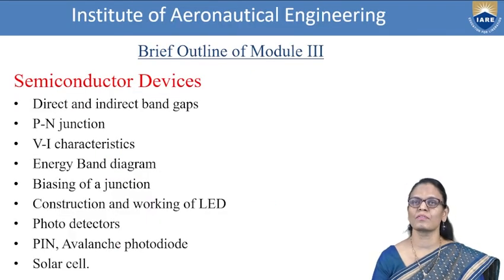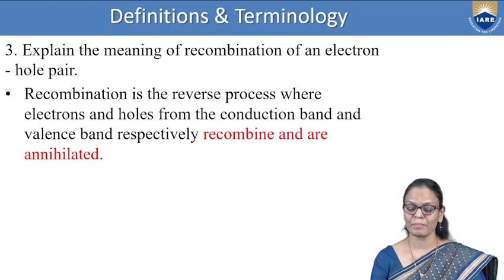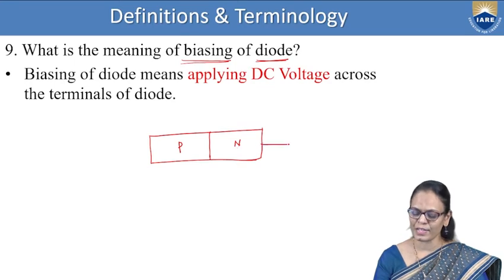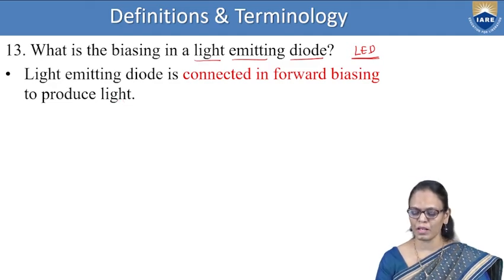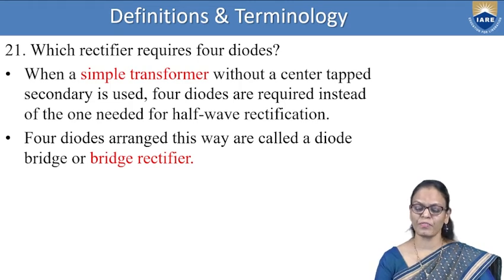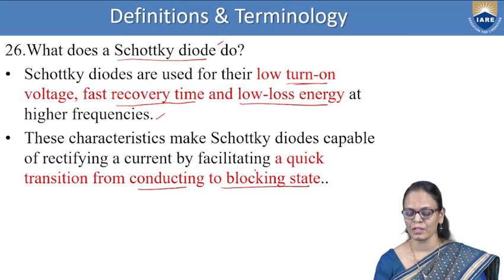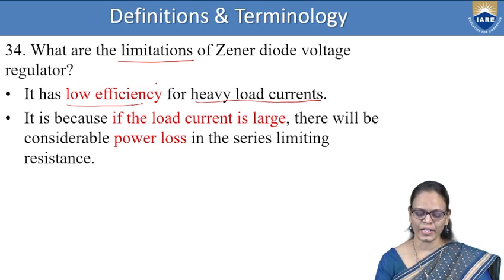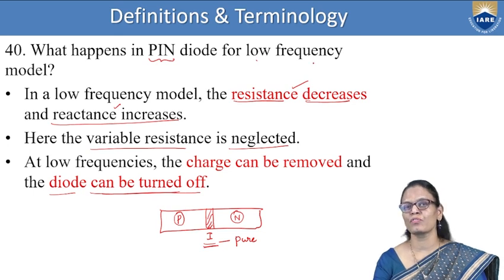Semiconductor Devices Definitions and Terminology by Ms. S Sujani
Semiconductor Devices Definitions and Terminology by Ms. S Sujani | IARE

Telangana, India.